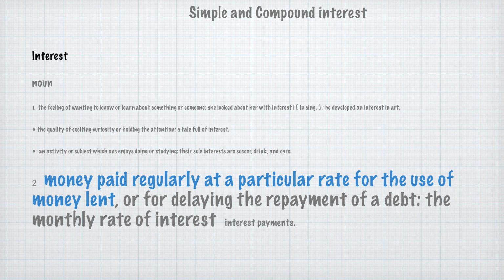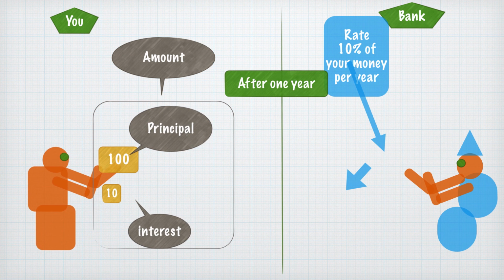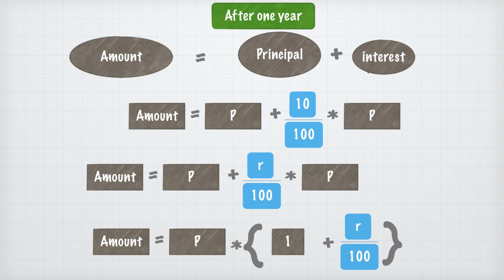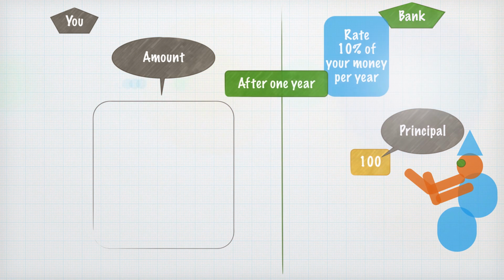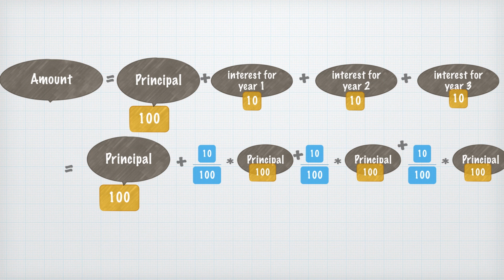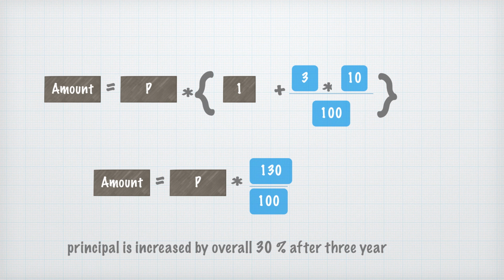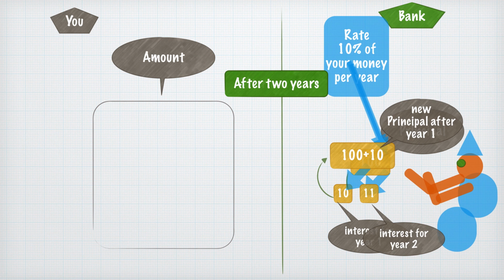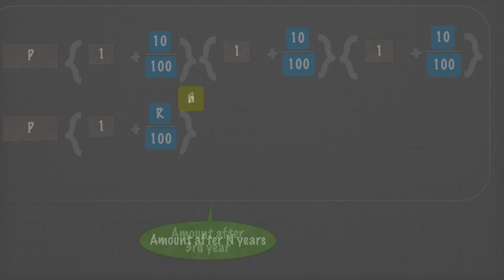Simple and Compound interest